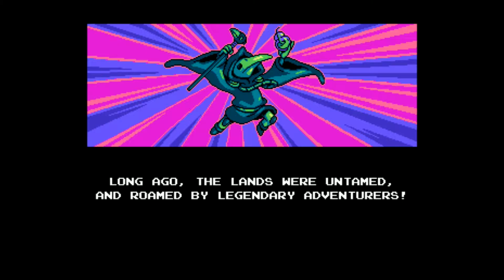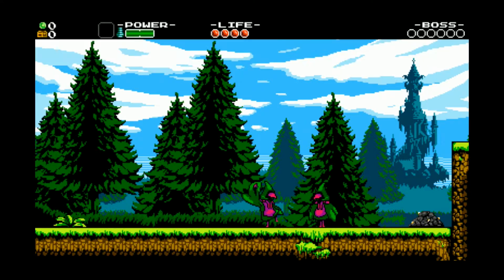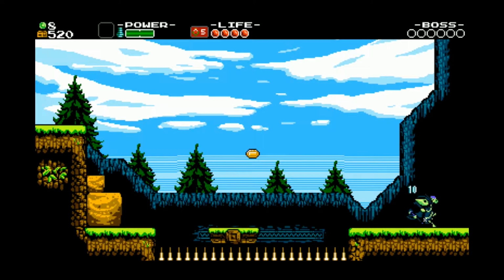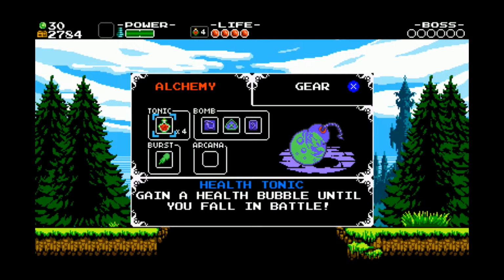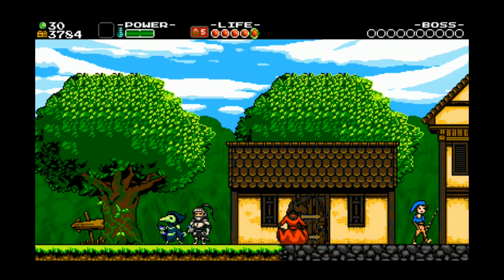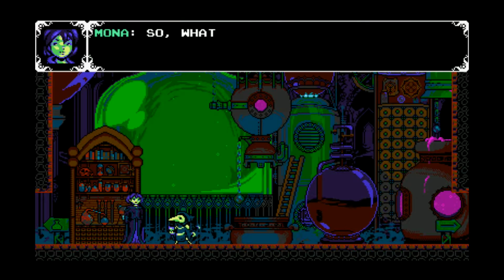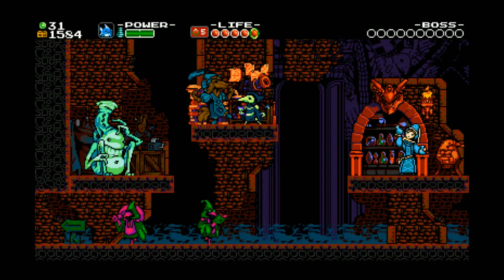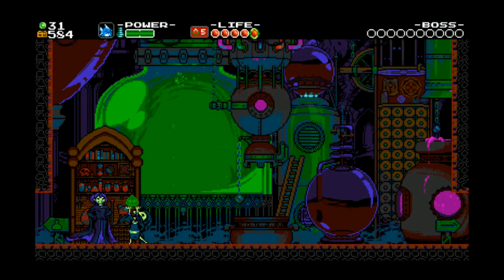Let's Play Shovel Knight Part 1 - Path of the Flask - 2nd Time's the bad luck charm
Watch as Eli re-records the first level of the Plague of Shadows DLC for shovel knight. Don't worry I'm sure he'll figure it out eventually.